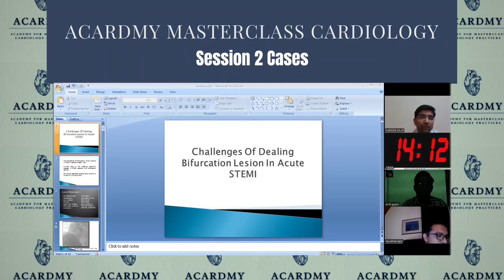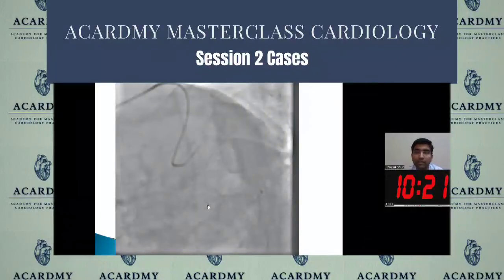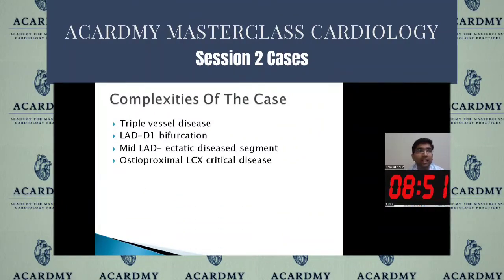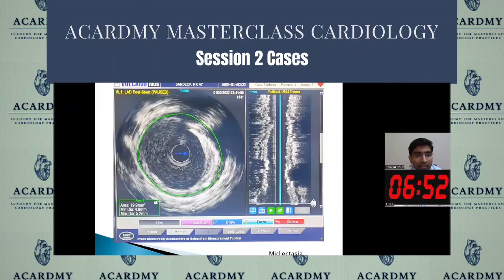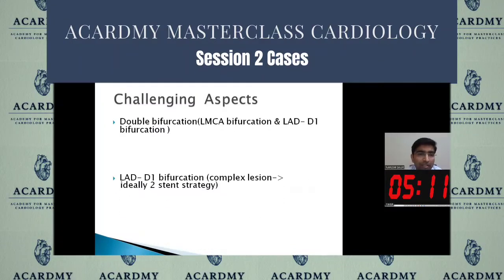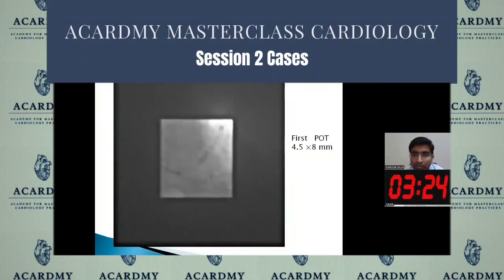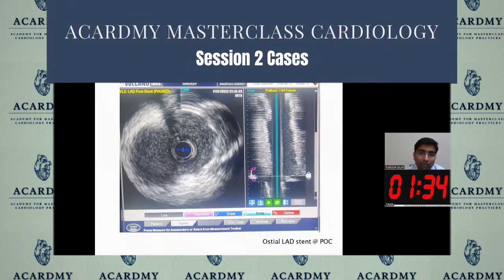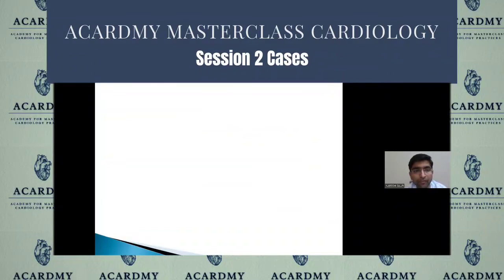Dr Naresh Gaur- Holy Heart Hospital Rohtak: Challenge of dealing Bifurcation lesion in acute